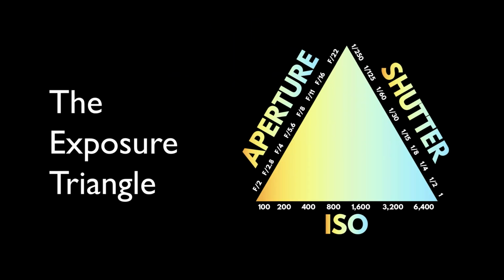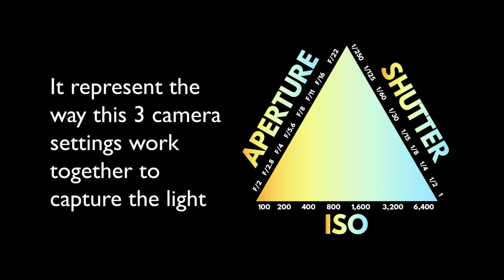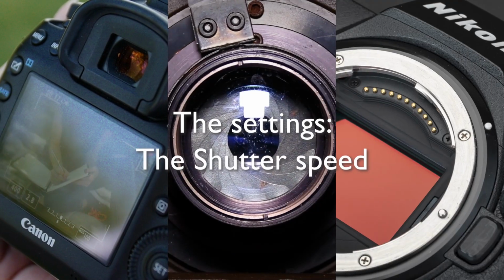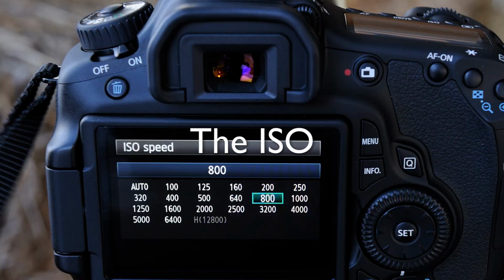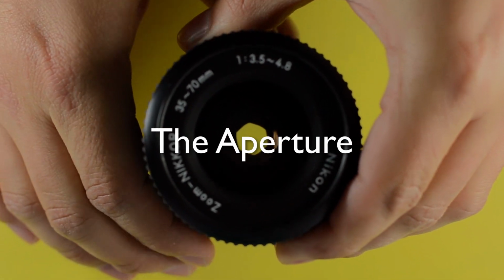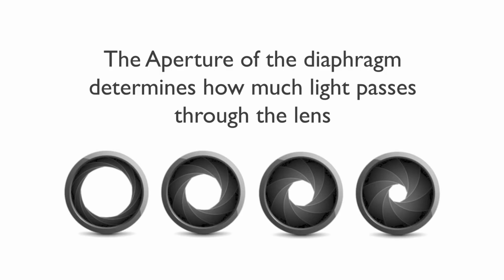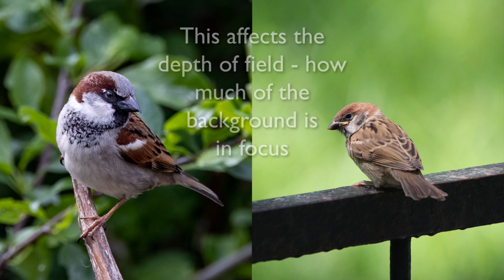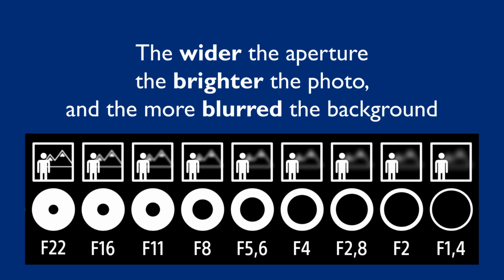The Basics of Photography: The Exposure Triangle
In this video you will learn about the Exposure Triangle, how it works and how you can use it to improve your photos.